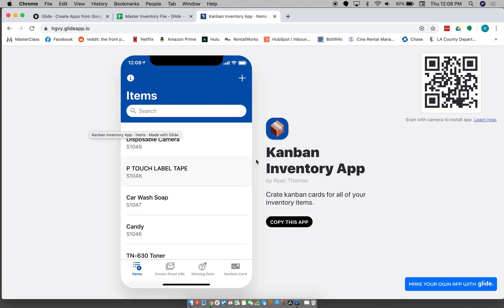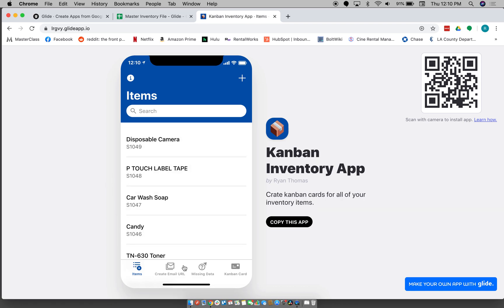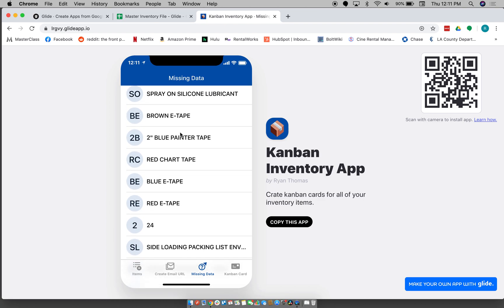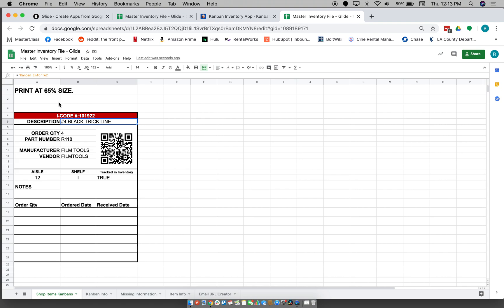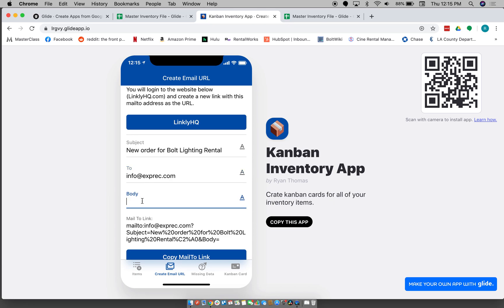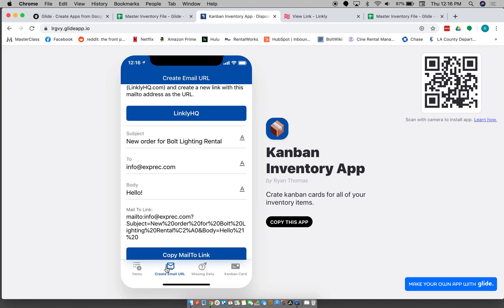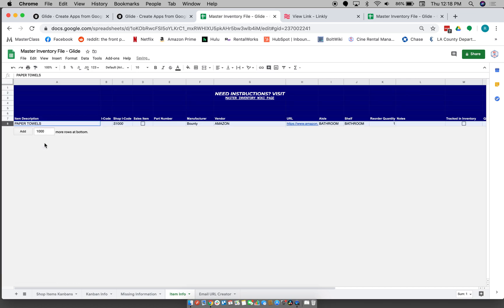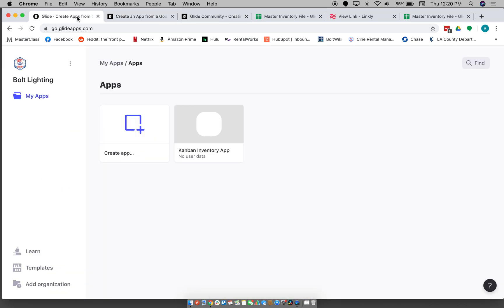Kanban Inventory App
Check out our Kanban inventory app and use it for your own business.